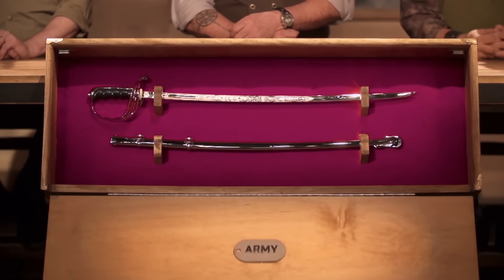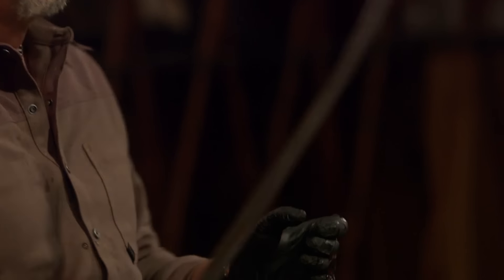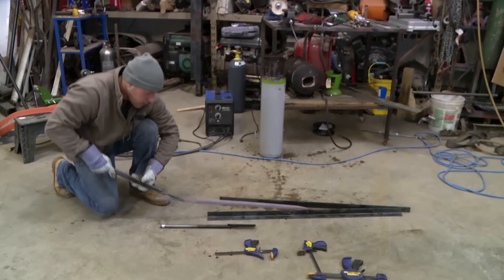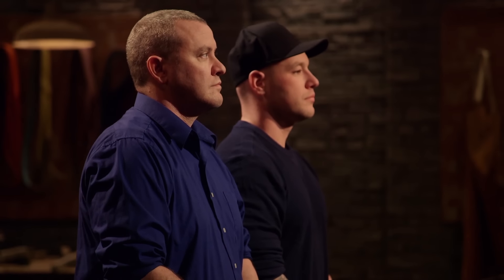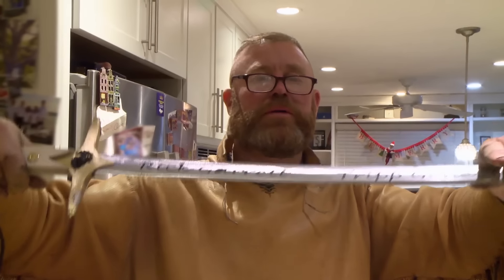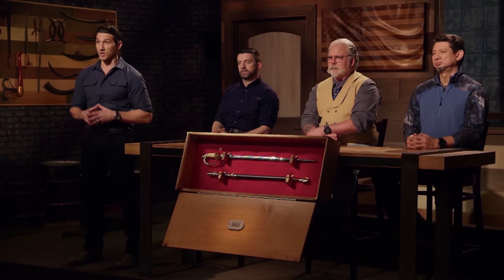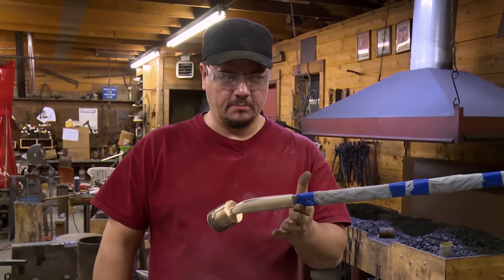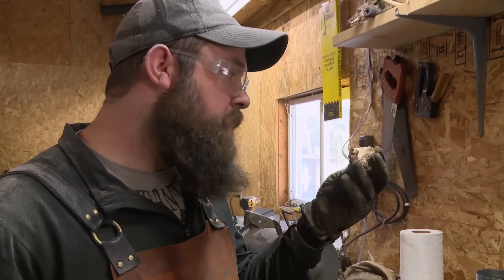Forged in Fire: US Military Branch Battle Tournament | History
Watch all new episodes of Forged in Fire Wednesdays 9/8c, and stay up to date on all of your favorite History Channel shows

Watch top bladesmiths from each branch of the US military - Army, Air Force, Marines and Navy - compete against each other to win the title of Forged in Fire champion, in this digital exclusive mega-compilation.